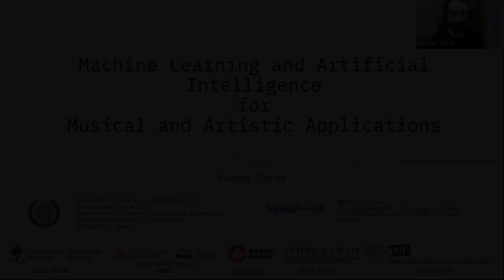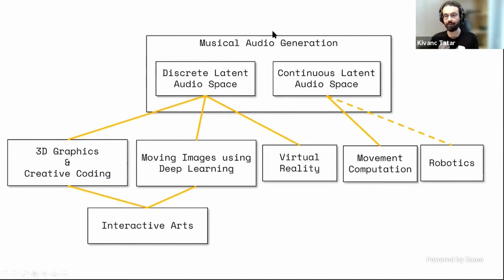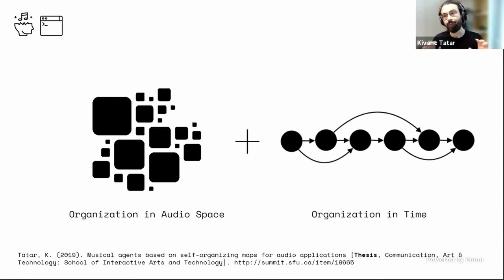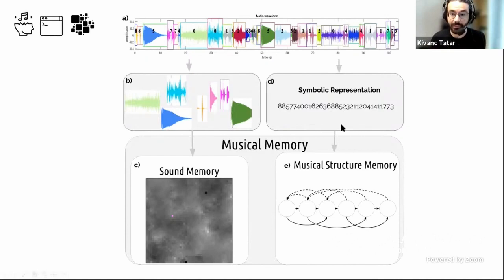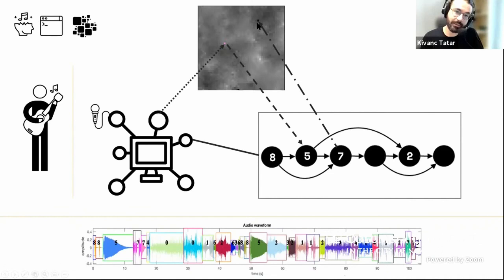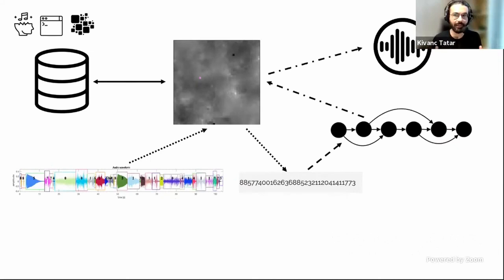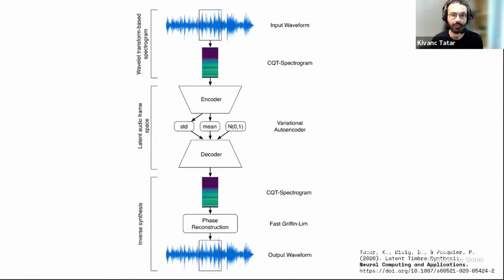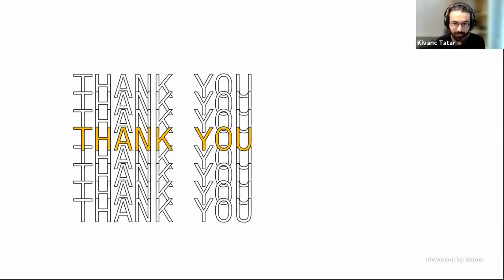Bowed Electrons @ UCT 2021 - Day 3 Kivanç Tatar (Presentation)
Bowed Electrons @ UCT 2021 presentation by Kivanç Tatar.